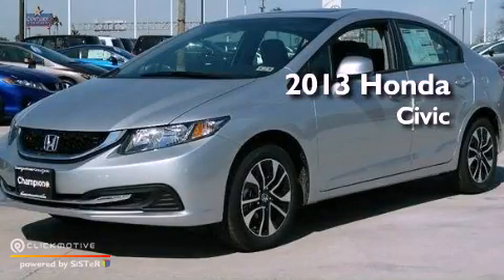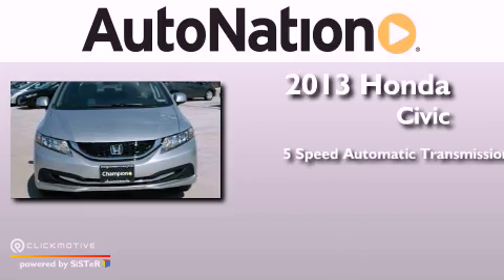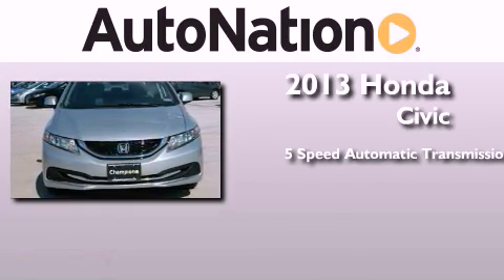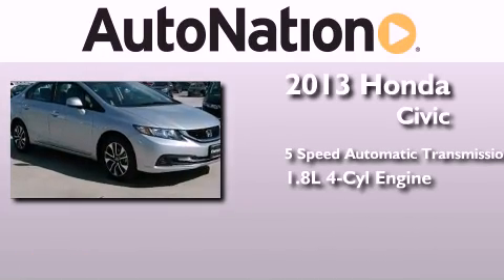2013 Honda Civic Sdn Corpus Christi TX 78415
Year : 2013
 Make : Honda
 Model : Civic Sdn
 Engine : Gas I4 1.8L/110
 Trans . : Automatic
 Exterior : Alabaster Silver Metallic
 Miles : 5
 Interior : Gray

 6702 South Padre Island Drive